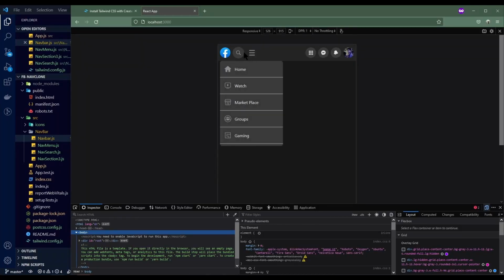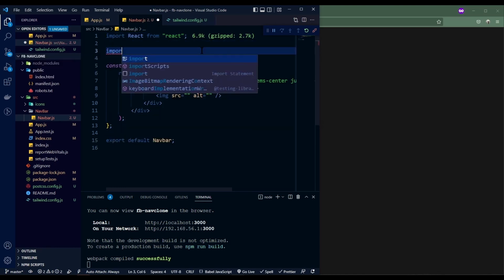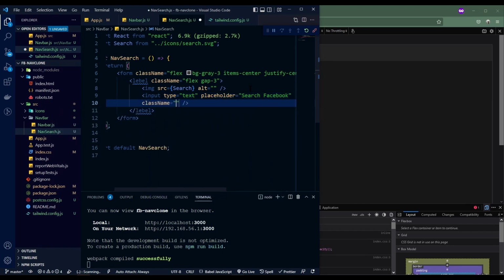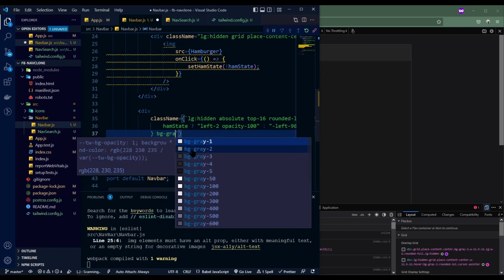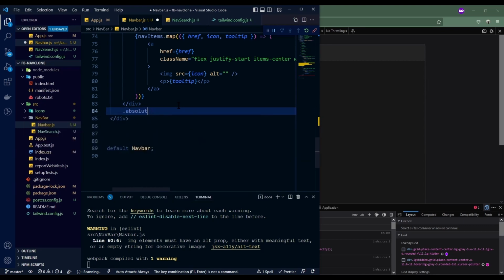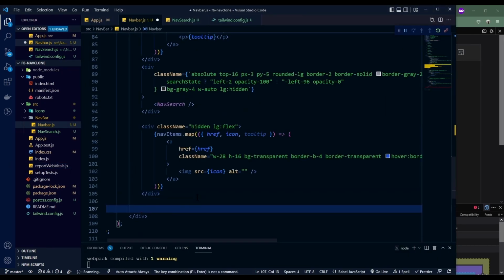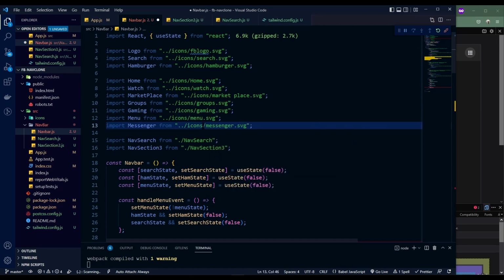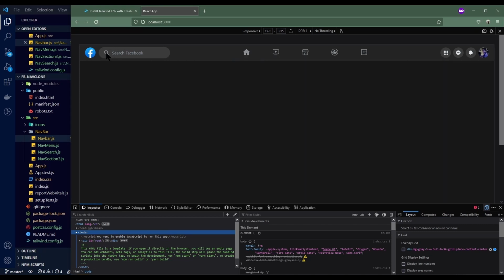How to make Responsive Navbar with ReactJS Tailwind CSS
In this video, I am going to show you a reactjs tailwind navbar project. In this reactjs project, I am going to clone Facebook navbar. this is a very beginner-friendly tutorial. i hope you will enjoy it. this navbar icons and design is copied directly from facebook.